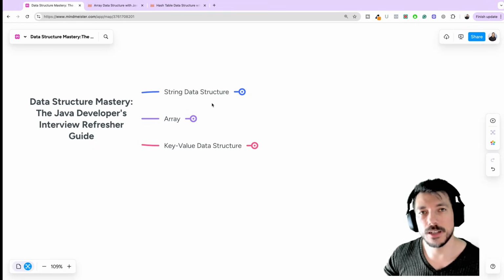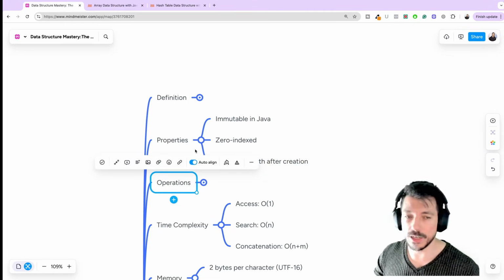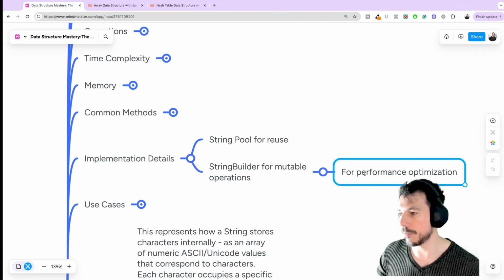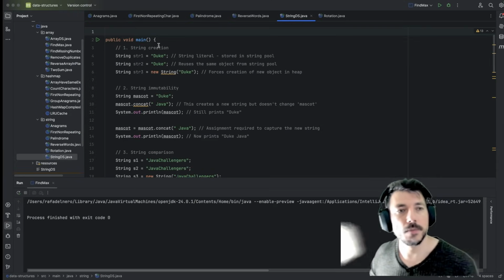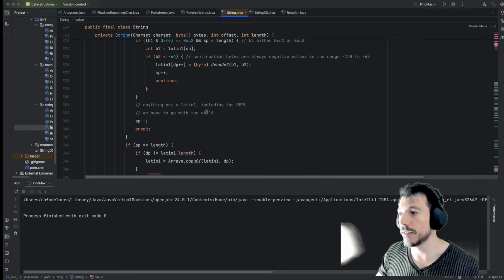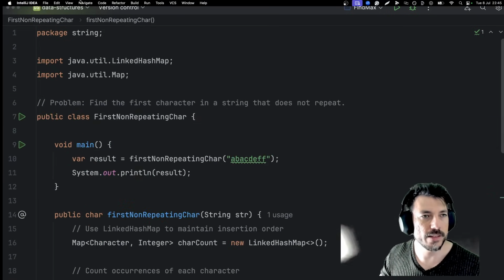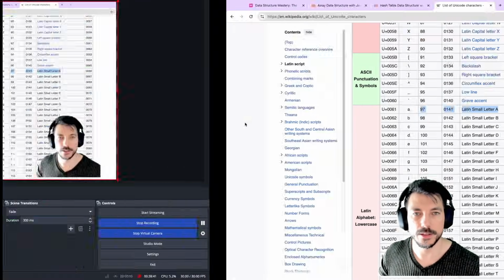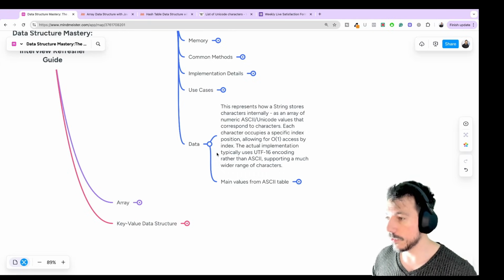Java String Deep Dive: Essential Implementation Details - Live #15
Explore the core implementation of Java's String class as a sophisticated data structure. Join Java Champion Rafael del Nero as he breaks down the character encoding, immutability principles, and internal optimizations that enable Strings to function effectively.

Understand how the JVM handles String pooling, examine performance implications for high-throughput applications, and learn practical techniques to leverage String's implementation details in your code.

This deep dive is essential for:

- Intermediate and senior developers working with text processing, data parsing, or performance-critical Java applications.
- Programmers who want to accelerate their career growth and become a technical reference on their teams.

To watch this Live on Zoom and ask questions, get registered for free at the following link: